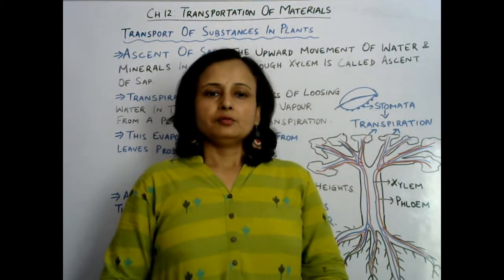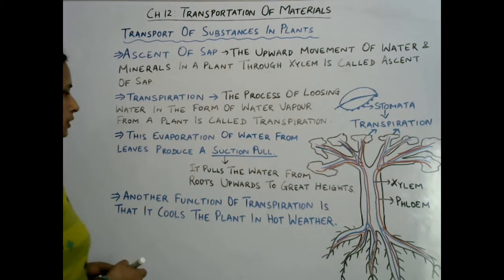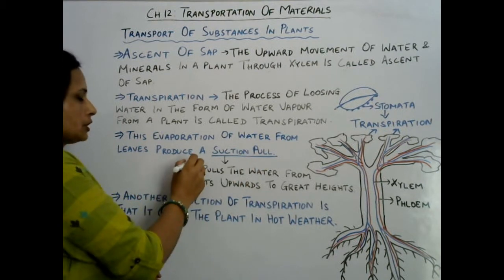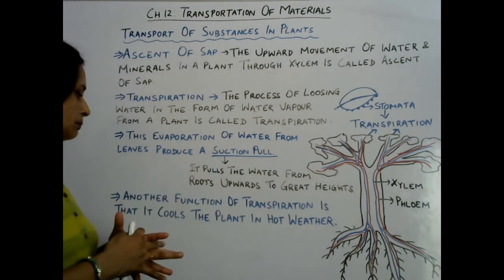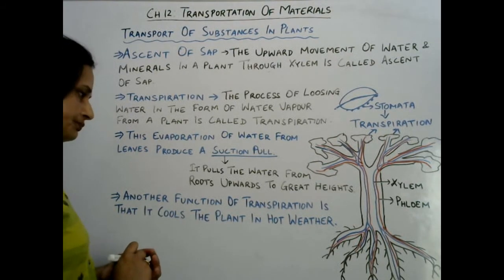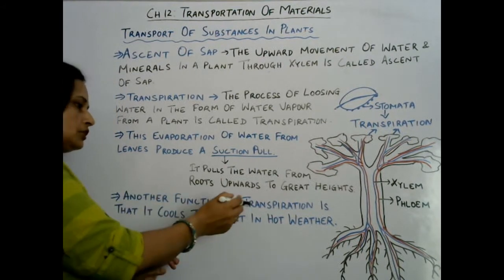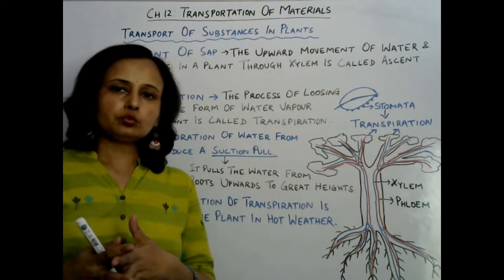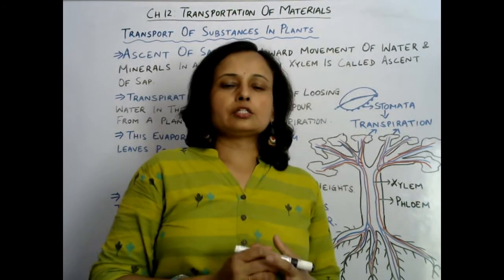Ch12 Transportation of Materials Part9 Grade7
Ascent of sap- Water and Minerals.
Transpiration- Water vapour is released through stomata of leave.